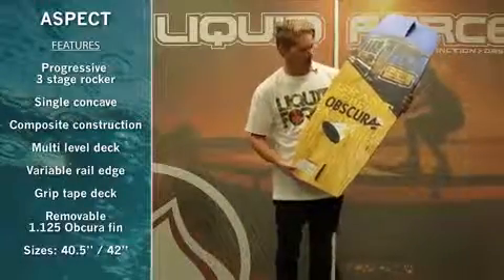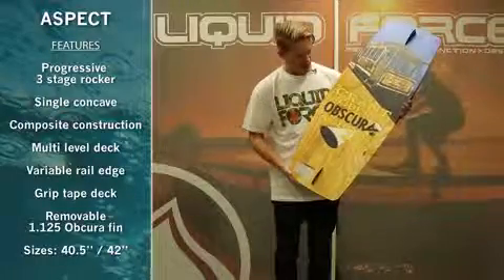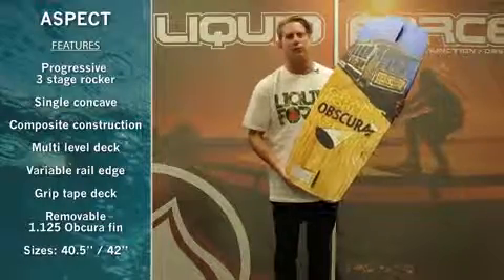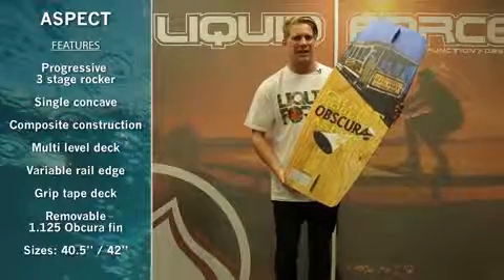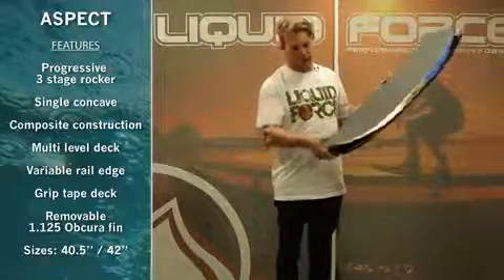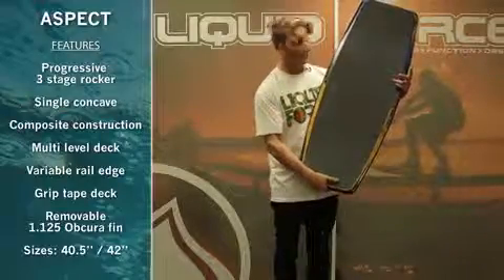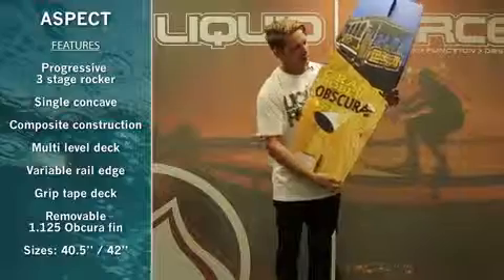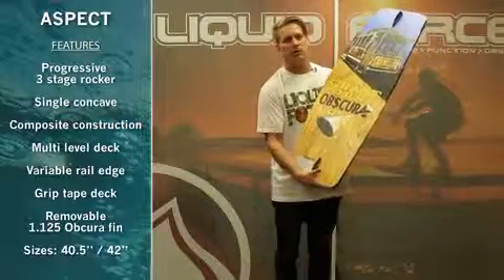Liquid Force Obscura Aspect Wakeskate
The Liquid Force Obscura Aspect is a multi-level deck wakeskate that features a progressive 3-stage rocker for extra snap off the wake. A single concave throughout the board helps the board track, while a variable rail edge keeps the board forgiving when on edge. Gripped deck on the wakeskate increases traction while riding. Composite wakeskate board is designed with an asymmetrical outline.